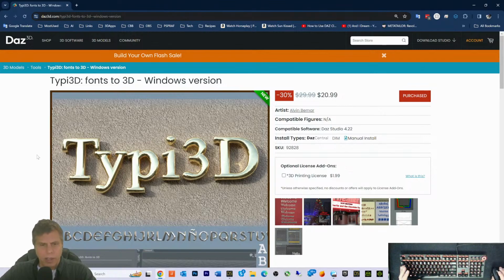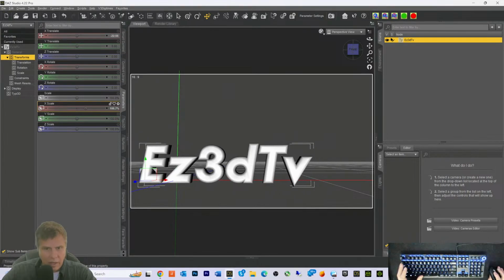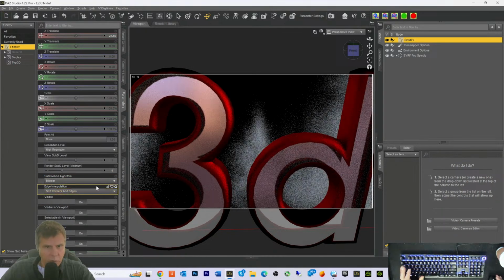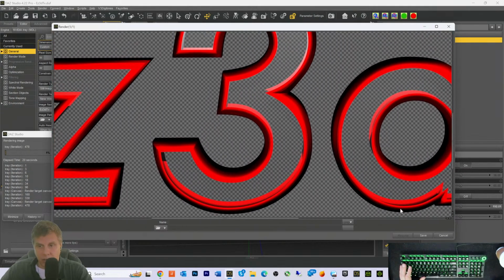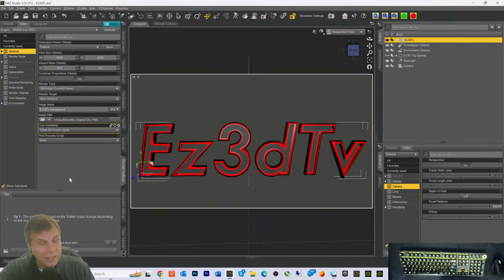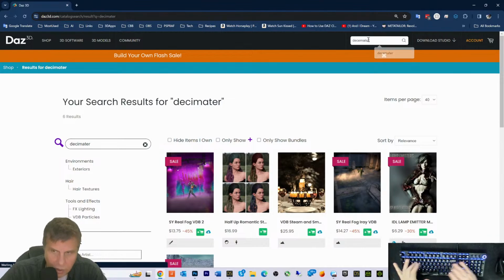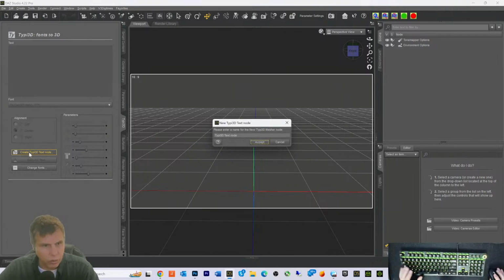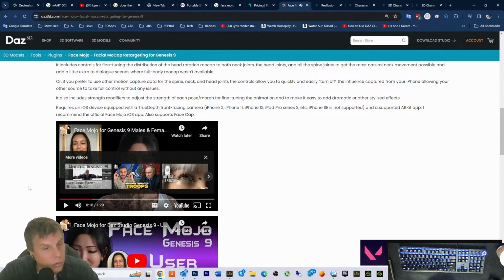Typi3D Review: Turn Windows Fonts into 3D Text in Daz Studio for Logos and Thumbnails | EZ3DTV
Learn to use Typi3D to make 3D text from any Windows font inside Daz Studio: creating the node, spacing, extrude and bevel settings, shaders and glass, SubD, and rendering a transparent PNG for a YouTube thumbnail built in Photoshop. A chat-driven section explains why VRAM matters more than CUDA cores, texture memory, Decimator and LOD.

Chapters:
0:00 Typi3D: Windows fonts as 3D text
1:30 Installing and registering the plugin
3:06 Create a node first, then type text
4:40 Browsing your system fonts
8:39 Font tips: distinct fonts, RAM use
11:12 Alignment, letter spacing, font height
13:00 Extrude, bevel steps and bevel radius
14:15 Shaders: stone, metal, fabric, border
16:08 Glass faces on the letters
17:05 VDB fog and a black backdrop
19:27 First render at 4000 px
20:57 SubD on text: only Bilinear works
23:16 More bevel steps for smooth edges
24:34 Why this beats Photoshop 3D text
26:31 No ground, scene-only light, spotlight
29:31 Trying glass types under the spotlight
32:29 Transparent PNG render
36:05 YouTube thumbnail in Photoshop
40:39 VRAM matters more than CUDA cores
44:24 Why animators cheat in Unreal Engine
51:00 Decimator, texture compression, VRAM
57:37 LOD vs HD; hide covered body parts
1:05:15 Fitting a scene in 24 GB; baking
1:08:43 A second 3D text scene
1:09:51 Face Mojo vs Character Creator face mocap
1:21:19 Verdict on Typi3D and goodbye

Products and tools in this stream:
Typi3D: Fonts to 3D, Iray, Daz default shader presets (stone, metal, glass), VDB fog prop, Photoshop (generative fill), Decimator for Daz Studio (shown in store), Character Creator (Reallusion), Face Mojo for Genesis 9 (shown in store), Character Creator iPhone Face Mocap

A new program that allow you to access your system fonts directly within Daz Studio.

RexRed